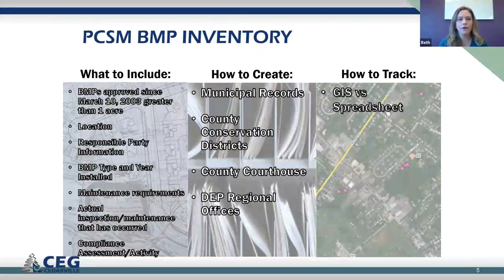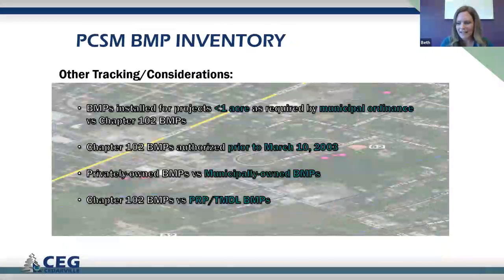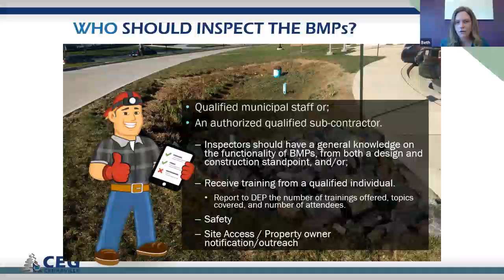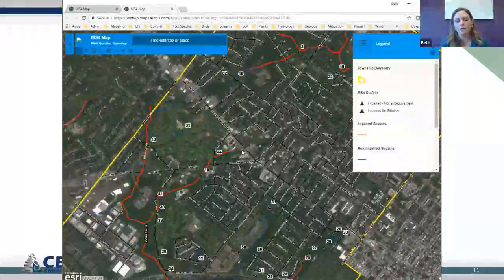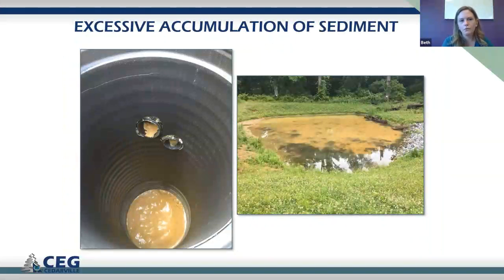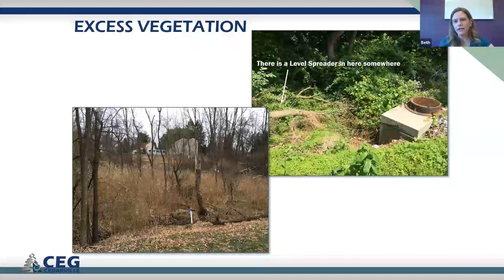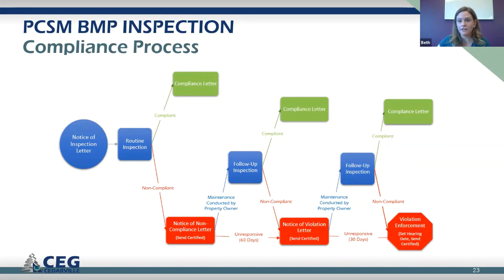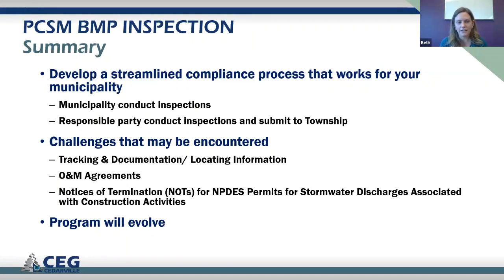Stormwater Management BMP Inspection and Compliance, 6/12/2020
Beth Uhler, Project Manager at Cedarville Engineering Group gives a presentation on stormwater BMP methods for inspection and compliance to meet regulations and expected outcomes at CWMP meeting on 6/12/2020